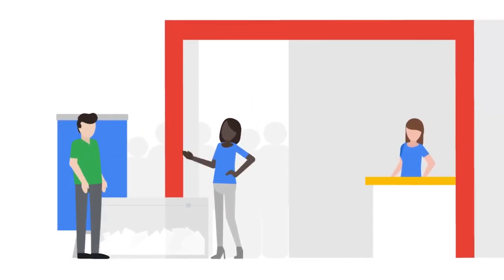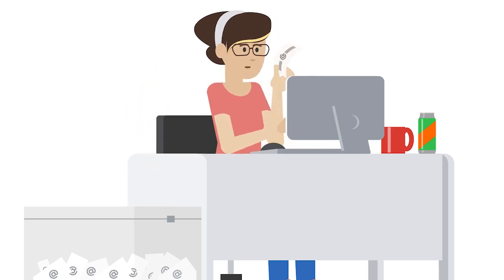01.02.05 Getting Computers to Work for You